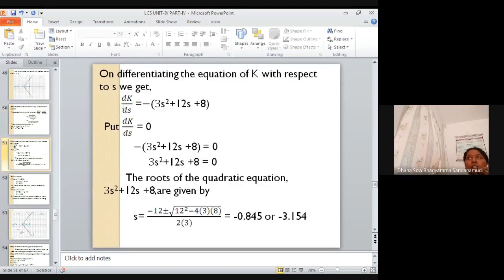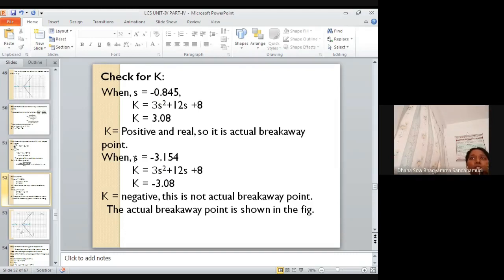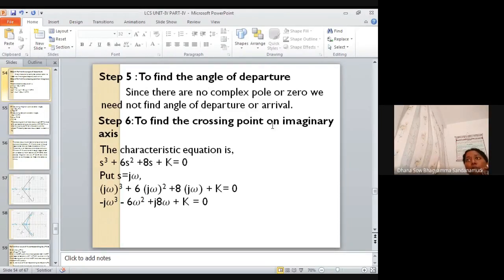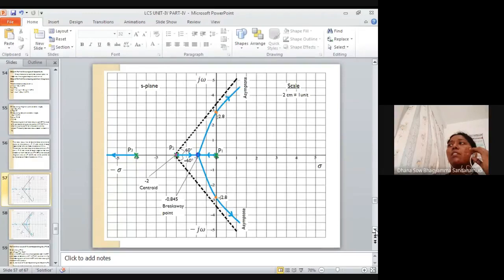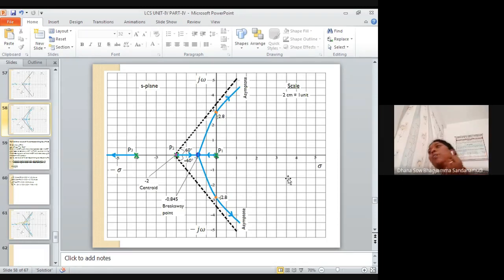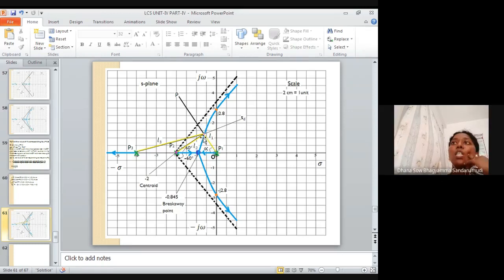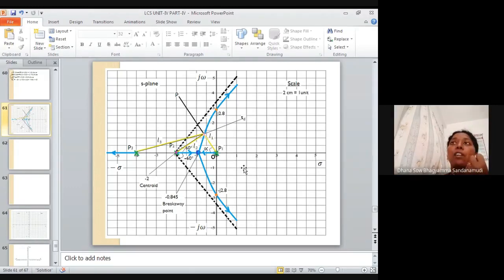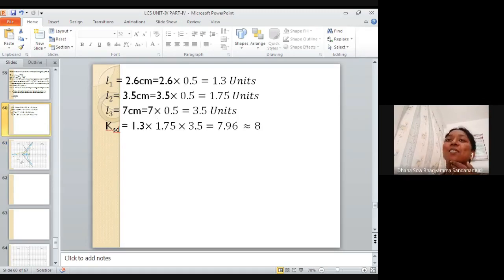NUMERICAL PROBLEMS ON ROOT LOCUS(PART-III)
In this video, we'll tackle numerical problems on root locus to help you master this topic. If you're looking for a clear explanation and step-by-step solutions, this video is for you!